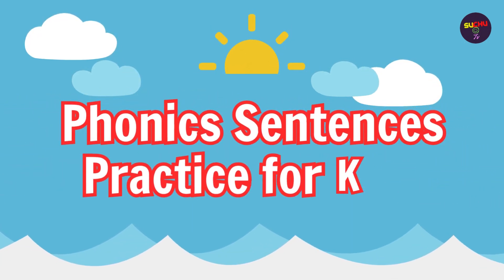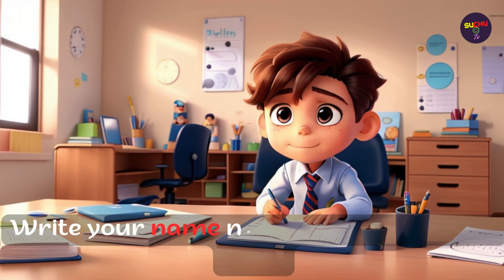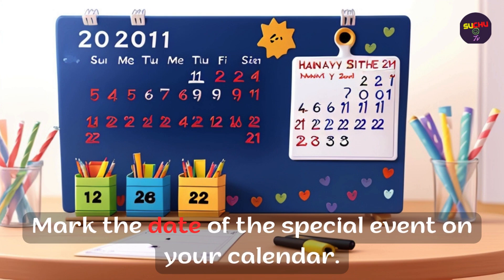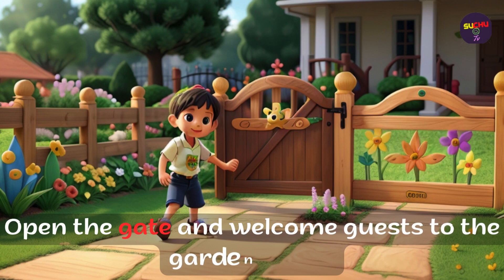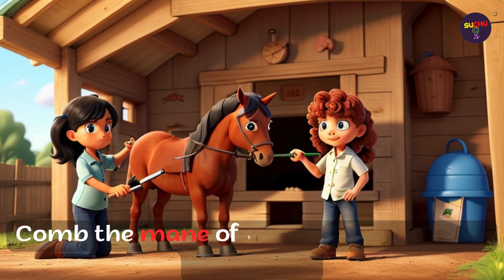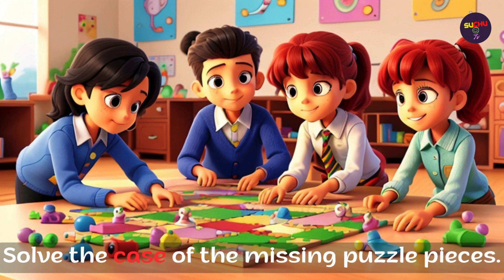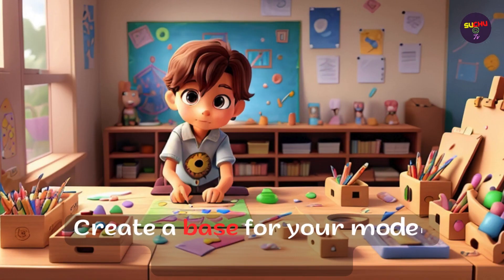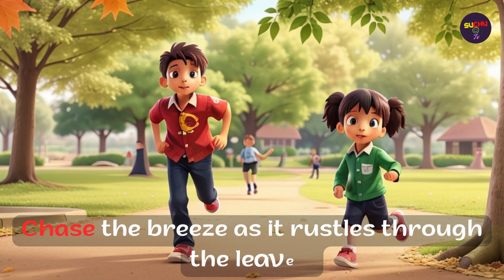Long Vowel 'a' CVC | 'ame,' 'ate,' 'ane,' 'ase' Sounds | Phonics Sentences Practice for Kids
🌟 Dive into Video 2 of our Phonics Sentences Practice series, where we focus on the captivating Long Vowel 'a' with 'ame,' 'ate,' 'ane,' and 'ase' sounds. 🚀 Each sentence, from playing games to solving mysteries, is designed to make learning engaging and fun. 📖✨

👧👦 Tailored for young readers and non-native speakers, this video offers an immersive and enjoyable way to master crucial Long Vowel 'a' sounds. 🎉🔤